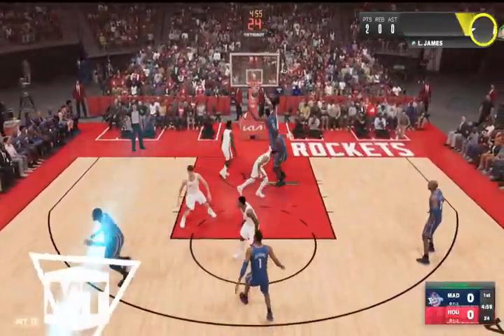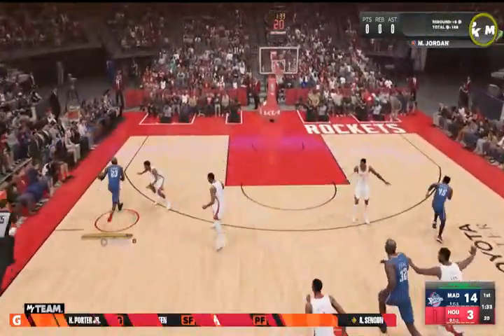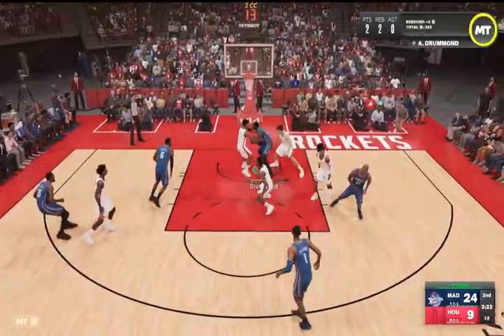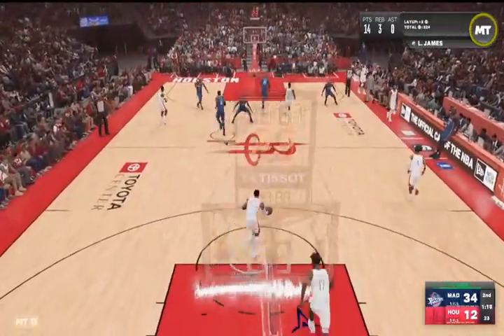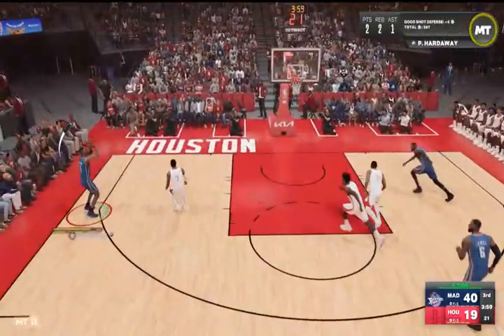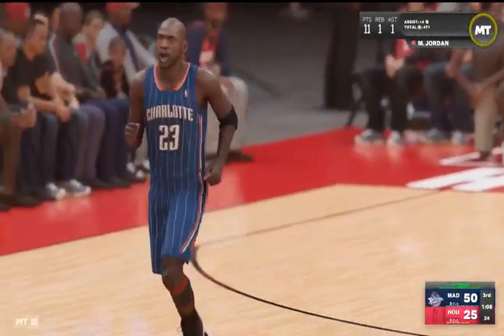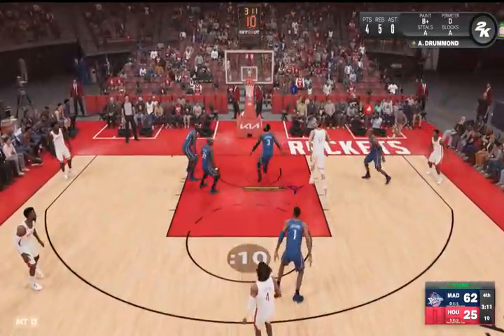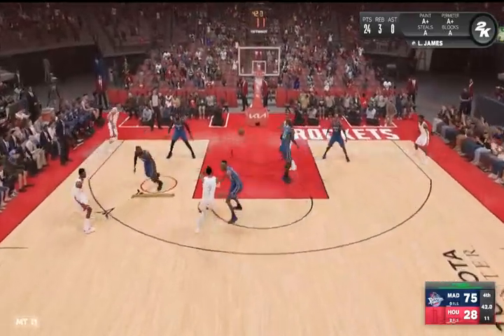nba 2k23 myteam xbox series s part 5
NBA 2K23 is a 2022 basketball video game